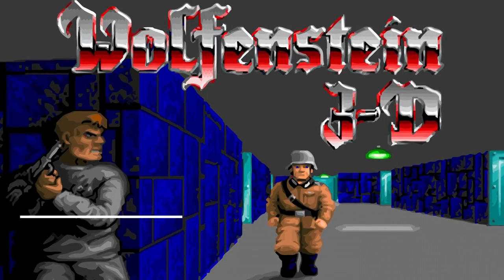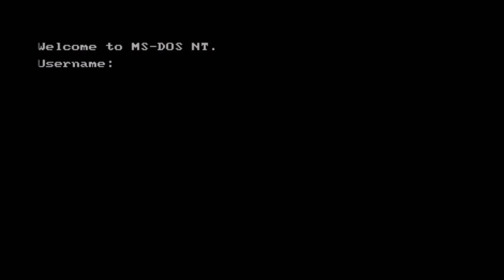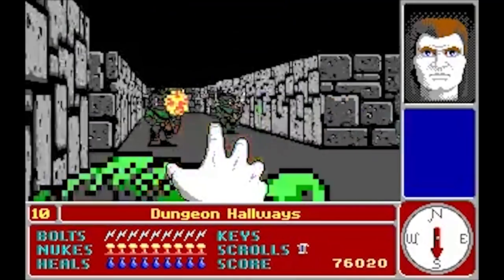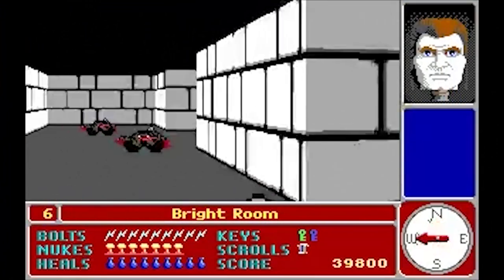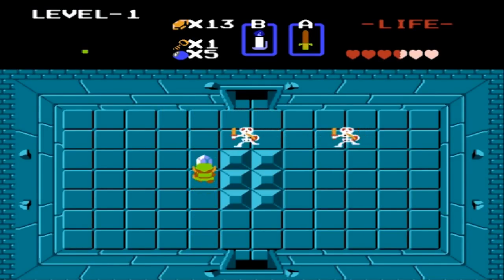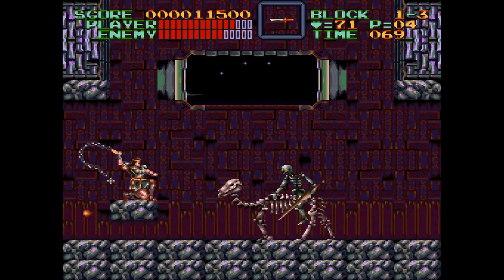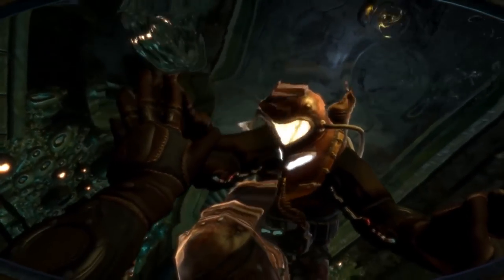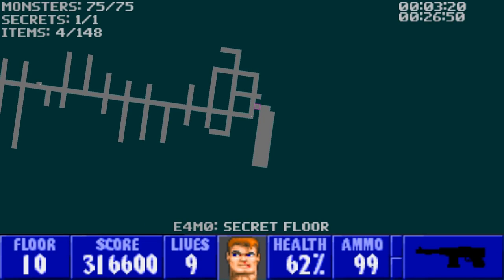How The FPS Genre Lost Its Identity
Join us as we discuss the past, present and future of first person shooting video games.

As always, this is a survey video... a "discussion starter."  Share your thoughts with the community in the comments.